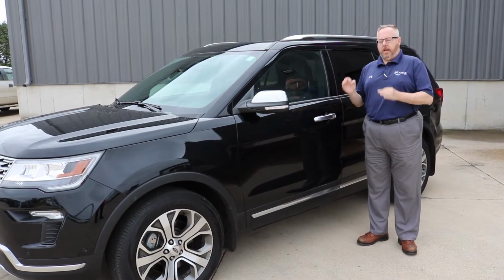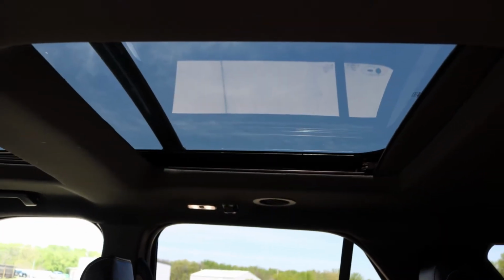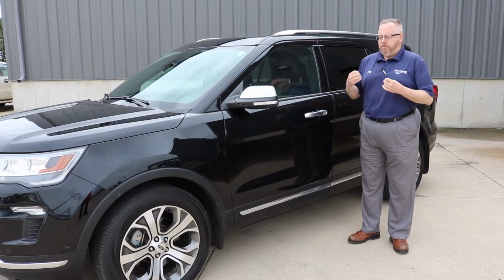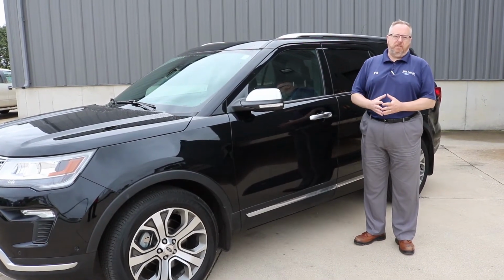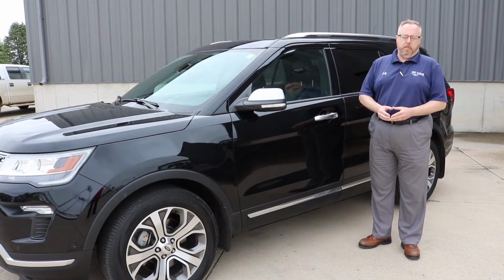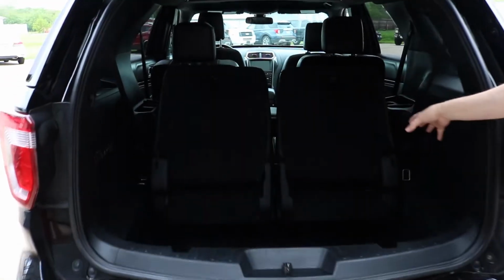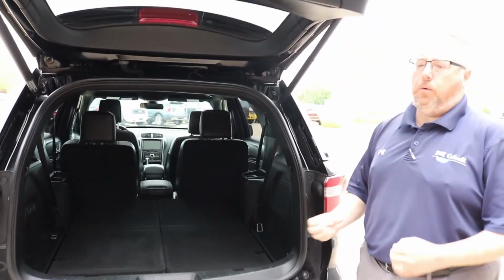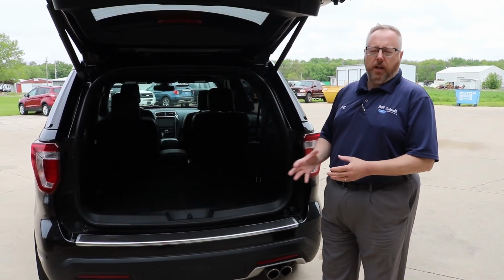2018 Ford Explorer Platinum | Pre-Owned of the Week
This week's featured pre-owned vehicle is this 2018 Ford Explorer, which checks every box you'd want for a 3-row vehicle. It comes with 2nd-row bucket seats and console, twin panel moonroof, power folding rear seats, all for true passenger comfort. Plus, this one includes safety features like adaptive cruise control, braking assist, and more!